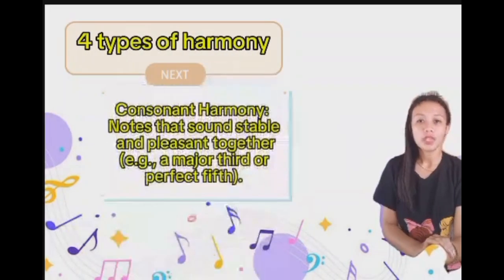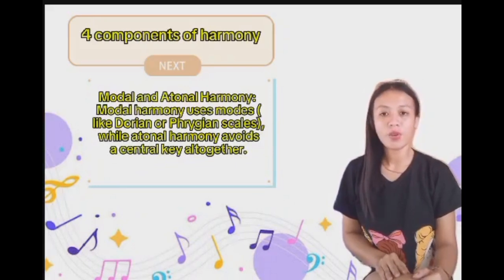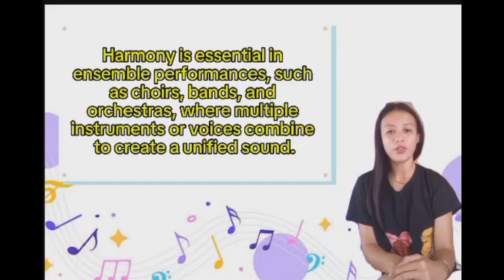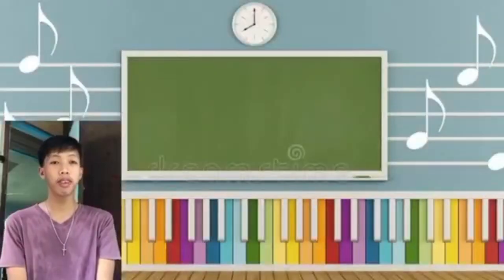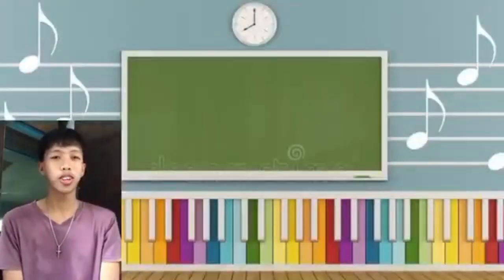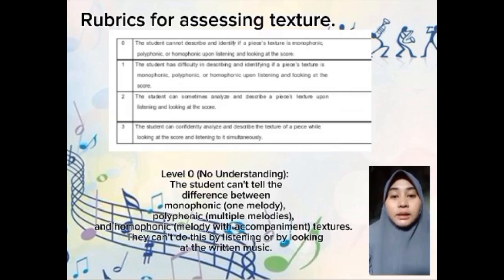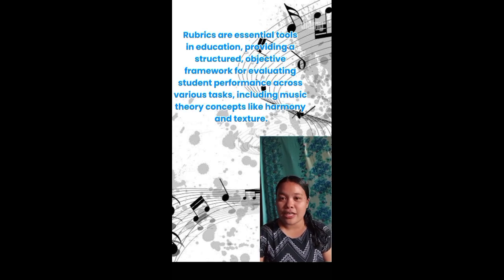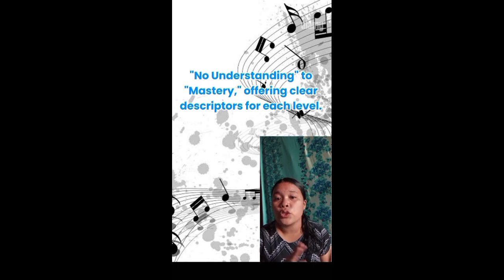GROUP7 REPORT IN MUSIC (BEED 3-A)